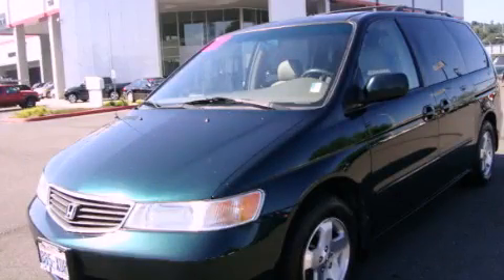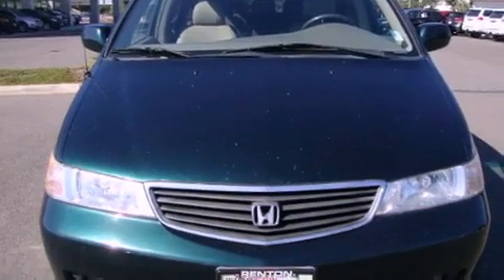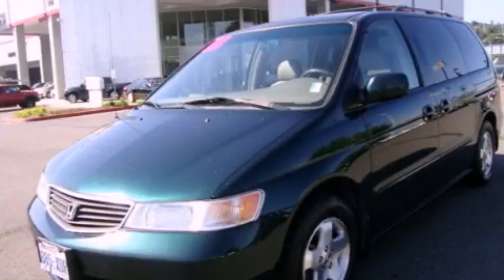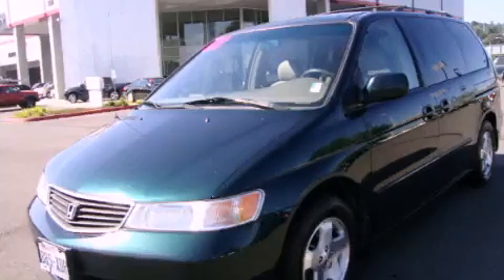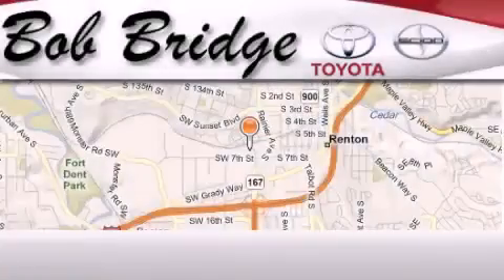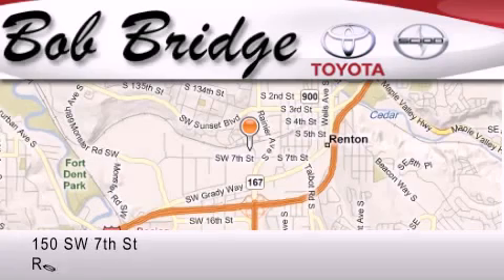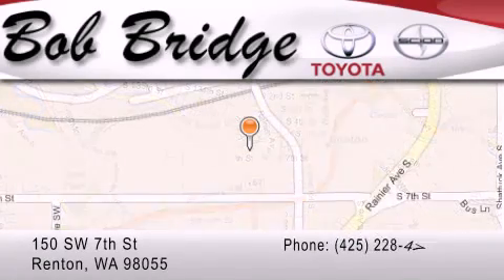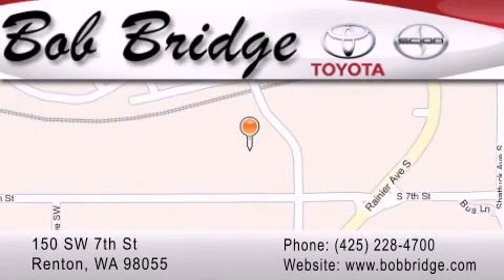2000 Honda Odyssey Tacoma WA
Year : 2000

 Make : Honda

 Model : Odyssey

 Engine : 3.6L V6 VTEC

 Trans . : 4 Spd Automatic

 Exterior : Green

 Miles : 149,745

 Interior : Beige

 Stock : E7962A

 150 SW 7th St

 2000 Honda Odyssey Renton WA